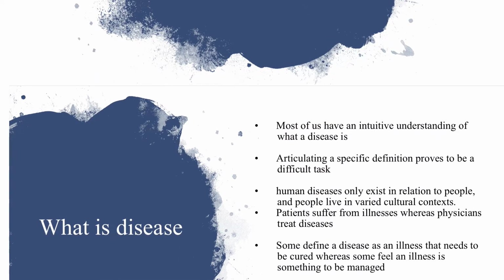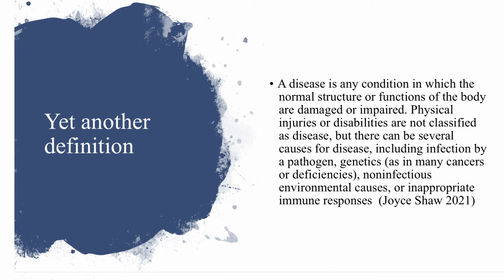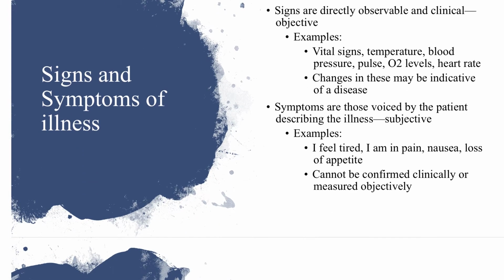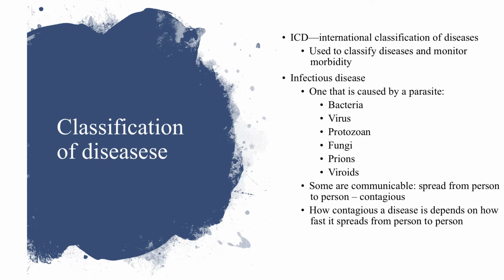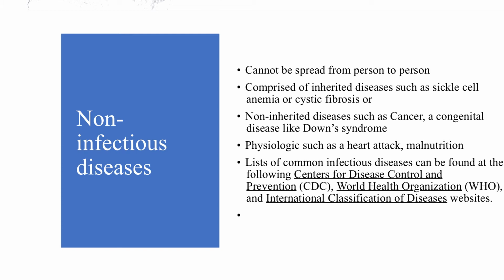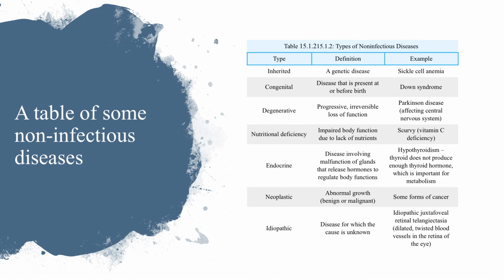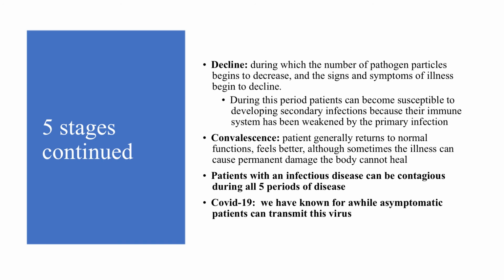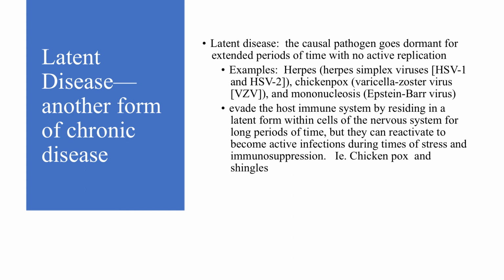Disease ppt 1